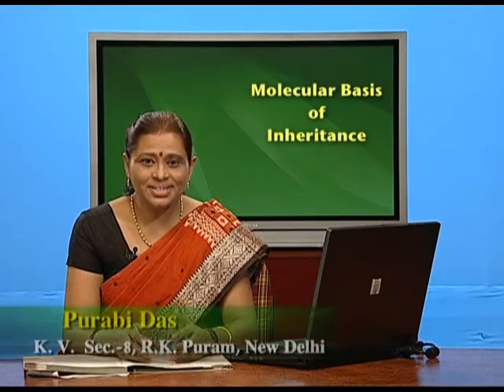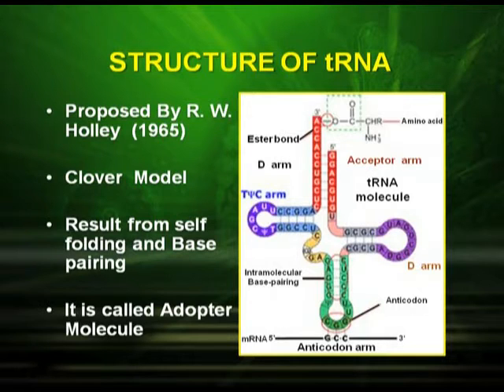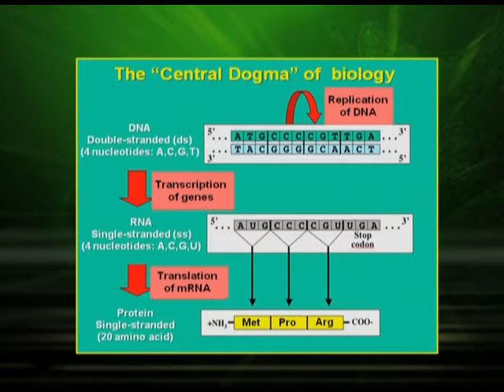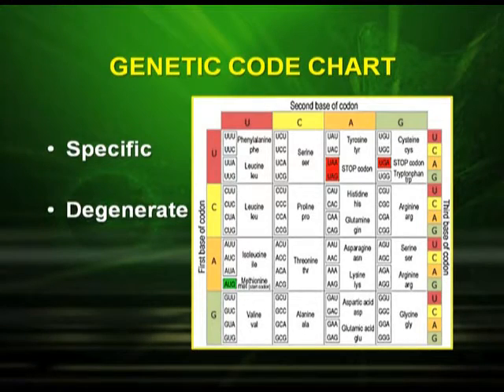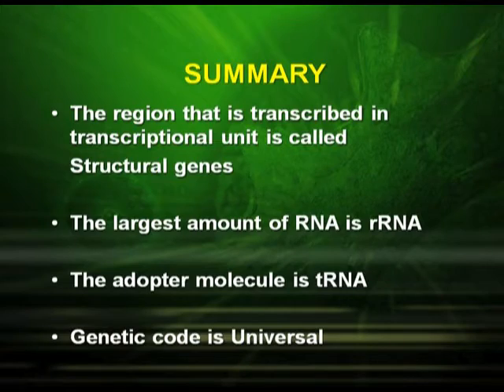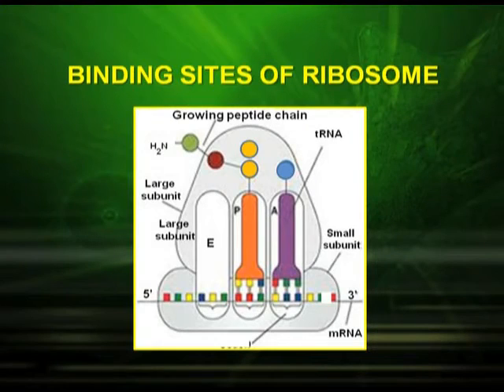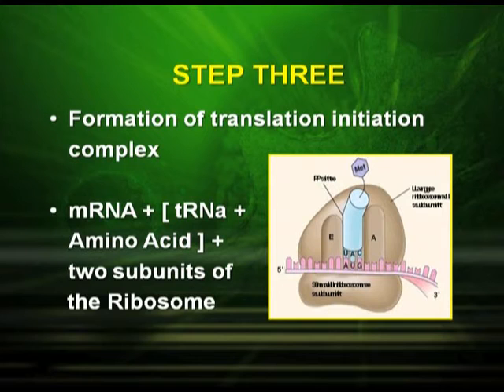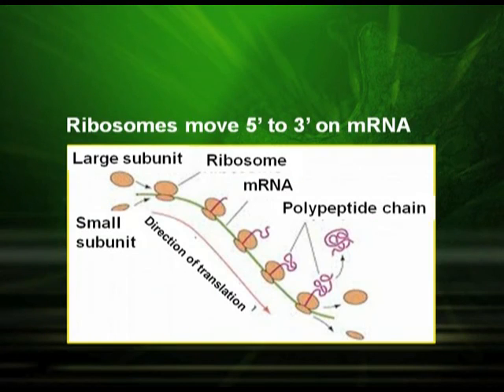Molecular Basis of Inheritance: Translation Types of RNA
Episode 04 of the video lectures of chapter 06 of the Biology textbook for class 12; covers translation types of RNA, genetic code, regulation of gene expression